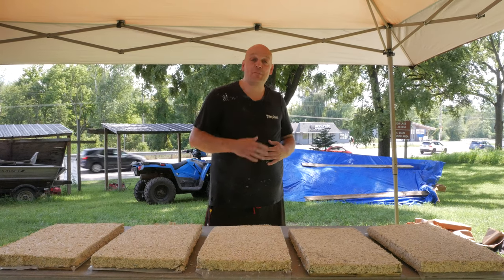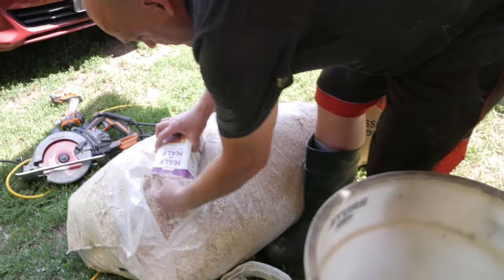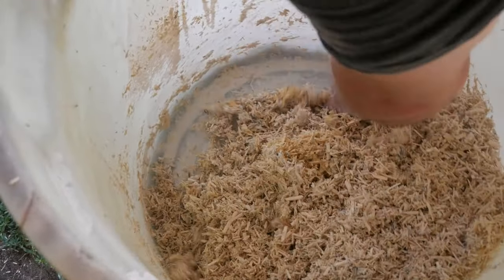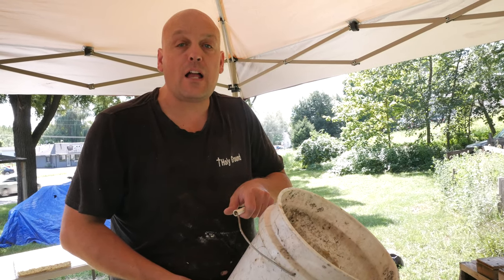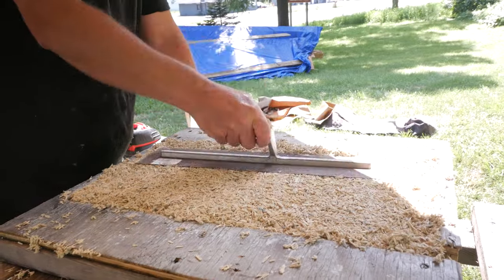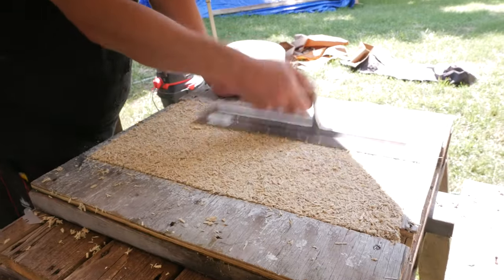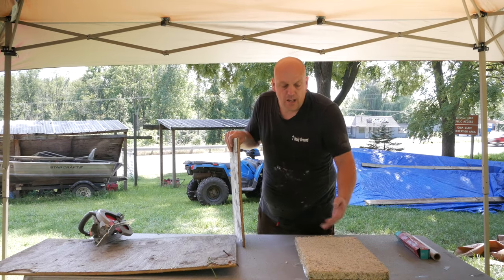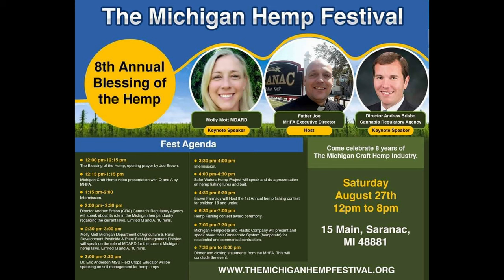DIY how to hempcete wall tile training video.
We show you how to make hempcrete tiles yourself. Save thousands of dollars and save a lot of time.